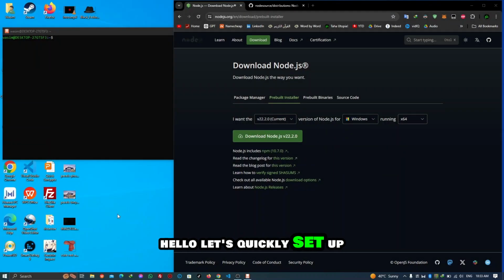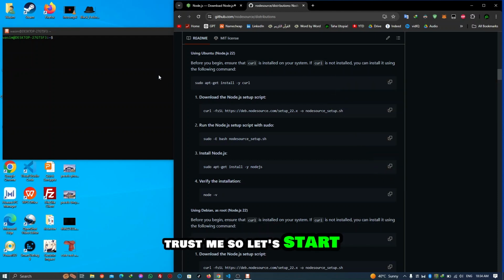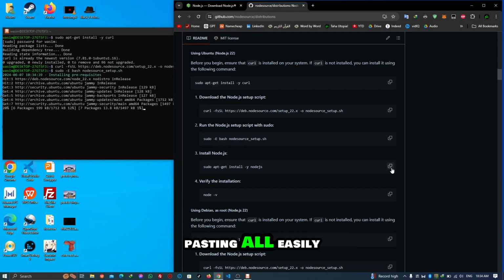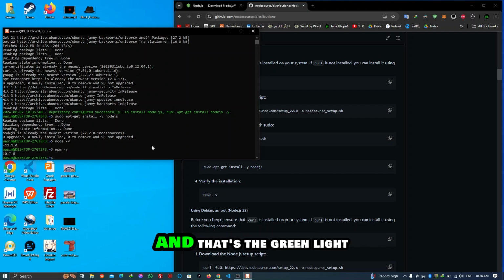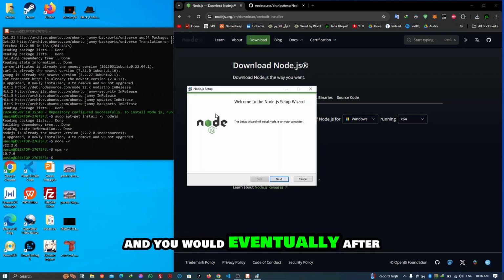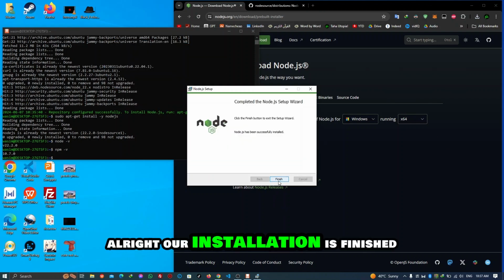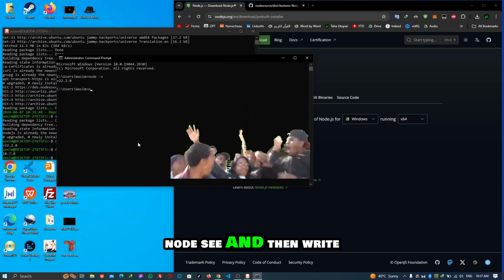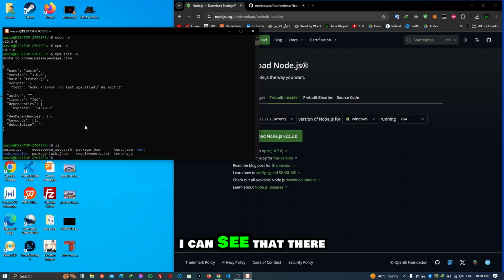Download and Install NodeJS & npm on Windows & Linux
Chapters:
00:00 - Intro + Nodejs lts
00:30 - nodejs + npm - Ubuntu (Linux)
01:37 - nodejs + npm - Windows Installation
02:59 - nodejs npm initial repo ( using npm init -y )

This video focuses on installing node js and npm. You can install node.js current version or nodejs lts depending on your use case. nodejs tutorial will also be upcoming soon!

Note: To install a different version, just change the version in the command to your desired version.

Welcome to wittyreum! Dive into the world of programming with our fun and concise tutorials. Whether you're a beginner or looking to sharpen your skills, our channel offers expert lessons on Python, Node.js, JavaScript, and Elasticsearch. Enjoy easy-to-follow guides on algorithms and coding best practices, all delivered with a touch of humor to make learning enjoyable.